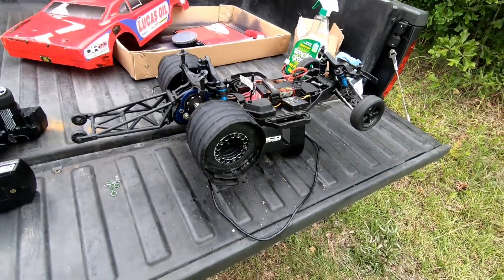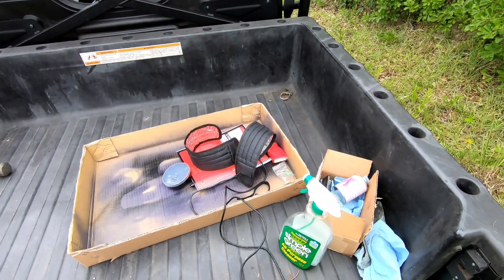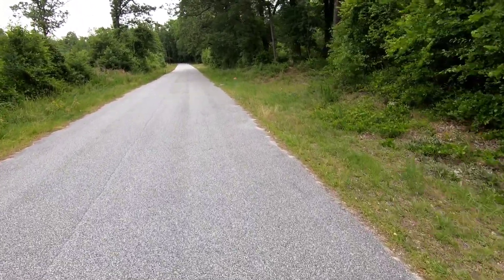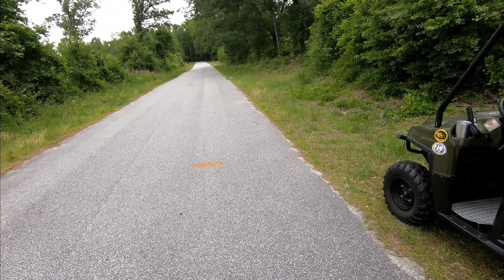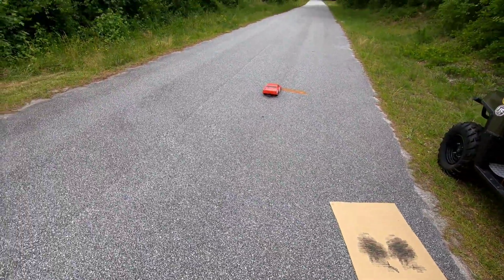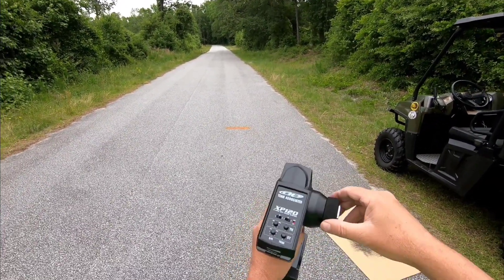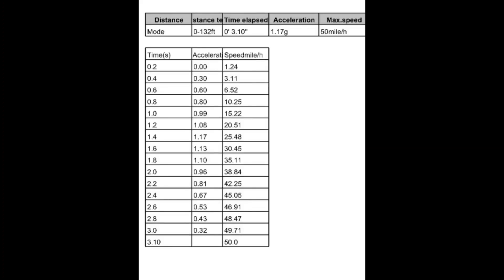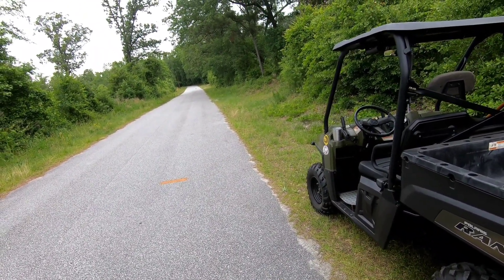Start Slower to Go Faster! DR10 No Prep. Showing prep needed and what is capable on stock DR10 pt13